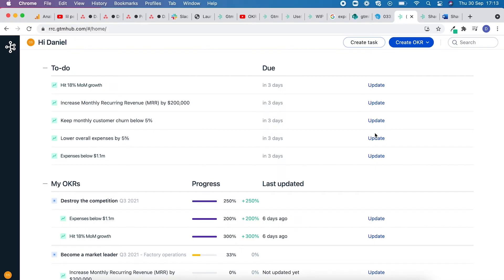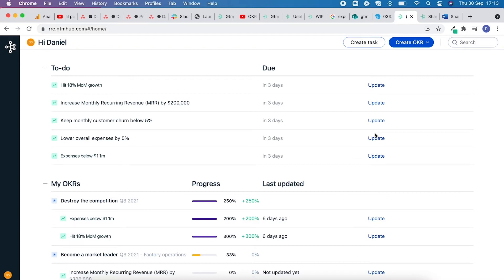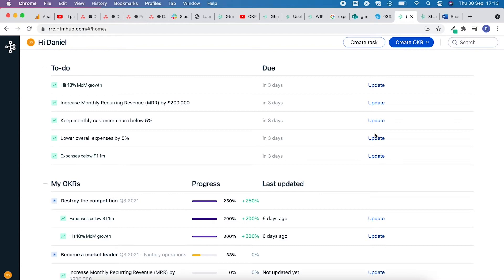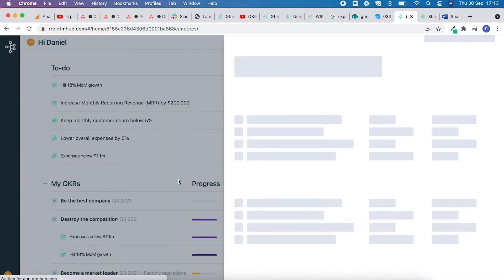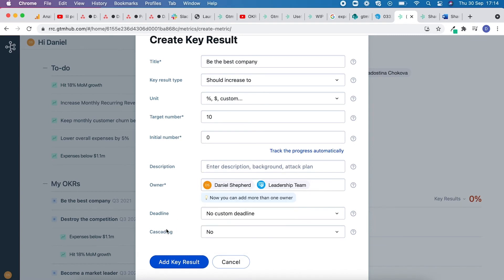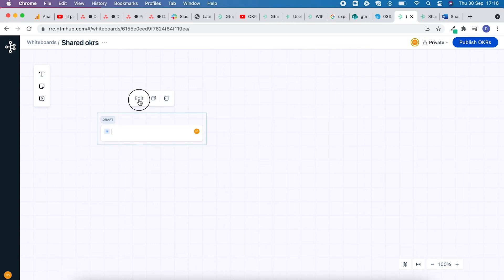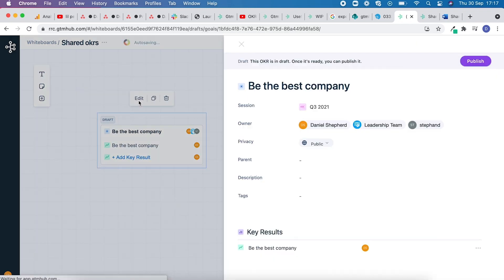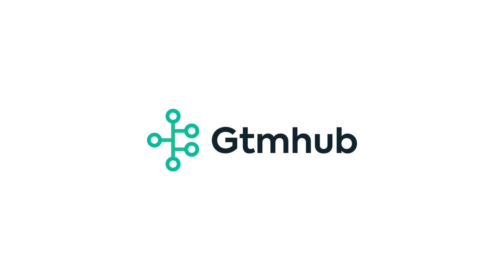Creating Shared OKRs with Gtmhub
Learn how shared objectives can drive collaboration, common purpose and high performance across roles.

We’ll walk through how you and your organization can use the shared objectives to unite purpose, strategy and execution across teams, functions, and business units.

Learn how Gtmhub helps you:
:star:️ Easily create shared objectives
:star:️ Add shared key results
:star:️ Draft and visualize key results in whiteboards